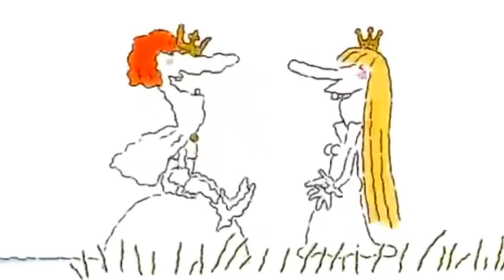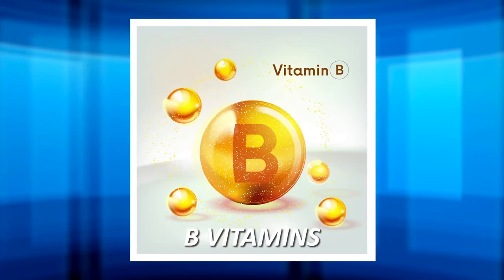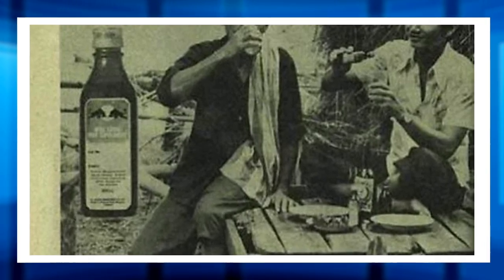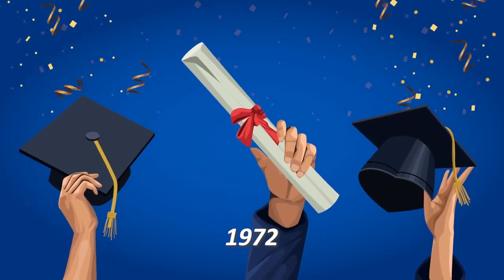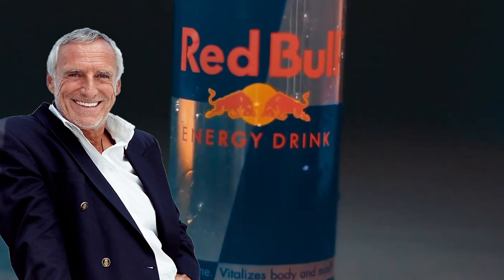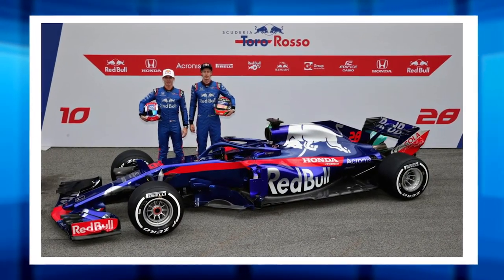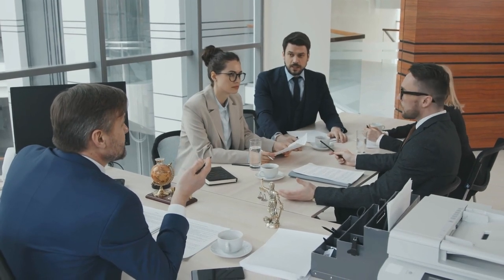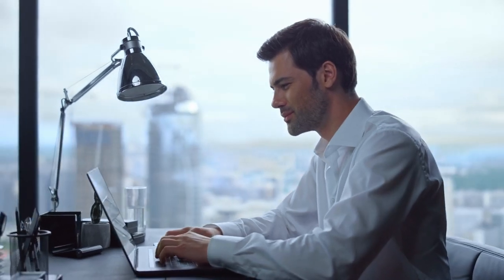From Ducks to Dominance: The Extraordinary Story of Red Bull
Today we are going to dive into the incredible story of Red Bull, the iconic energy drink that has taken the world by storm. From its origins in Thailand to its global domination, Red Bull has become synonymous with energy, adventure, and extreme sports.

Join us as we explore the fascinating history of Red Bull, from its humble beginnings to its current status as a global powerhouse. Discover the visionary minds behind the brand, including its founder and owner, and uncover the secrets behind their success.

We take a look into the controversial lawsuit that surrounded Red Bull's famous slogan, "Red Bull gives you wings," and uncover the truth about whether the drink is actually bad for you. We'll also take a thrilling journey through some of Red Bull's most daring stunts, including the incredible Red Bull Space Jump and the heart-pounding Red Bull Skydive.

But it's not just about extreme sports and daring adventures. We'll also explore the business model and marketing strategies that have propelled Red Bull to the top. From their iconic commercials and sponsorships, including Red Bull Soapbox and Red Bull X-Alps 2023, to their popular Red Bull TV channel, the brand knows how to captivate audiences worldwide.

In this documentary, we'll cover everything you need to know about the history, biography, and business model of Red Bull. We'll reveal the behind-the-scenes stories, the highs and lows, and the incredible impact this drink has had on popular culture.

So grab a can of Red Bull, sit back, and prepare to be amazed by the extraordinary journey of this global phenomenon.